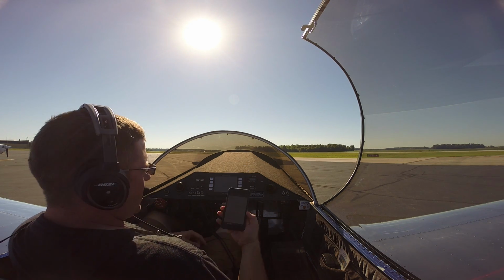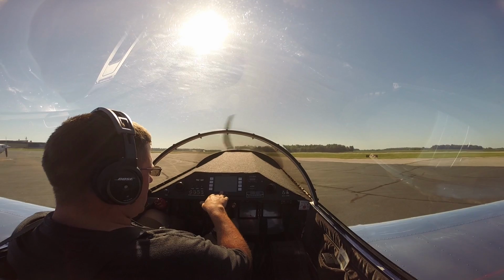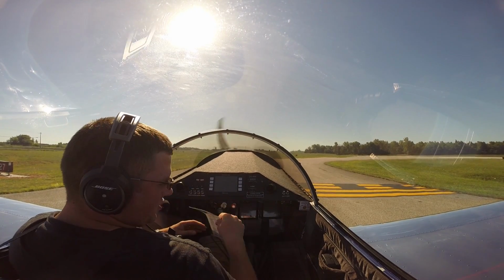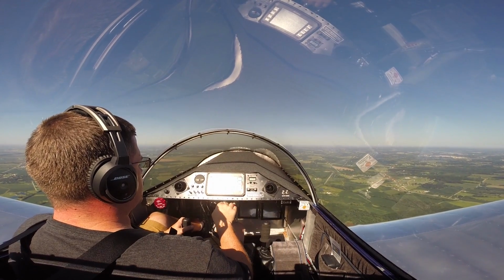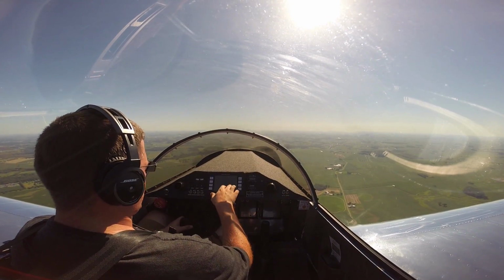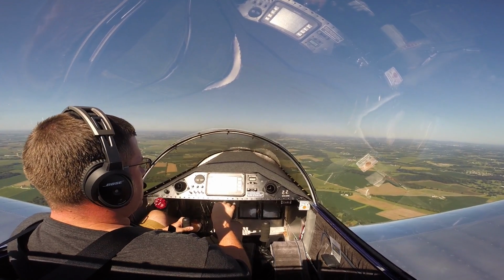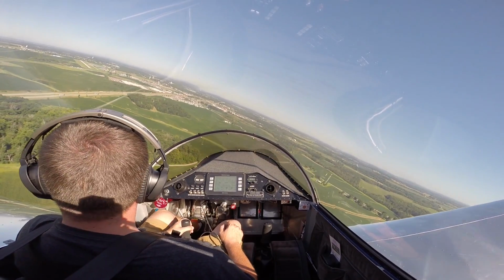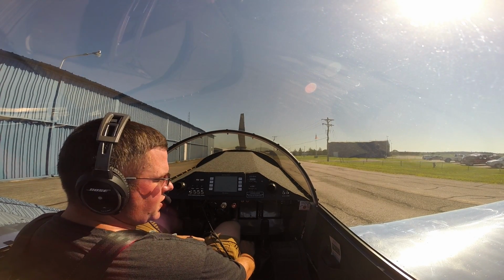Flying the turbo with Michael Farley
This video is about Flying the turbo with Michael Farley

The video is NOT flight instruction!! No pilot should operate their aircraft based on the things they see in this video. Obtain flight instruction on how to safely operate your aircraft.